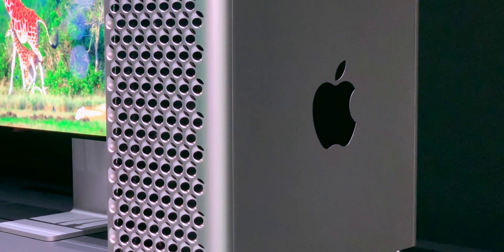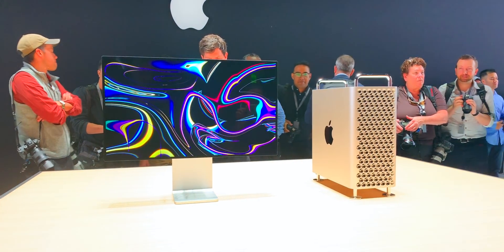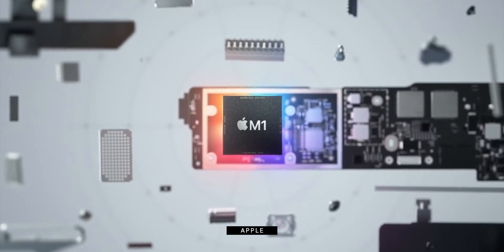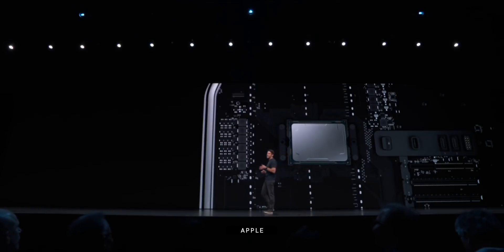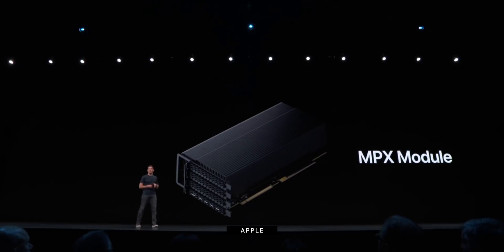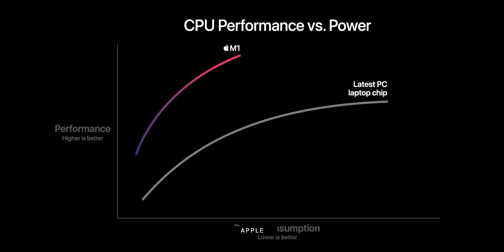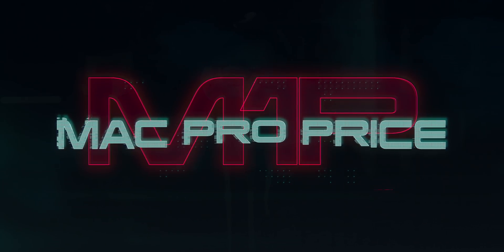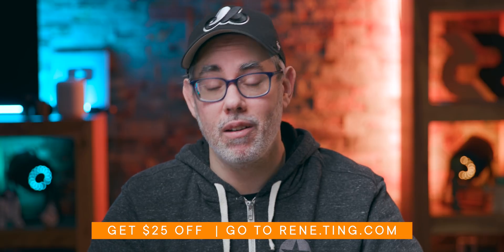M1 'Extreme' Mac Pro — Ultimate Tower? (Feat. MKBHD)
The Apple Silicon Mac Pro. Yeah, the… Raid Boss of Apple’s new M-series of Macintosh computers.

The biggest, the best, the badest, the most expensive, and almost certainly the last of Apple’s massive chipset transition.

So… how will an iPad-based system on a chip-scale all the way up to what’s currently a modular, massively multicore Xeon and AMD graphics card capable monster?

I have some ideas!

SPECIAL THANKS TO MKBHD!

🙏  SPECIAL THANKS

supporters who help make these videos possible

MORE